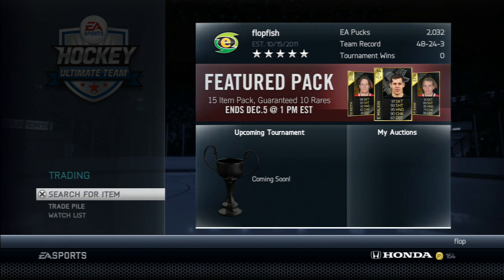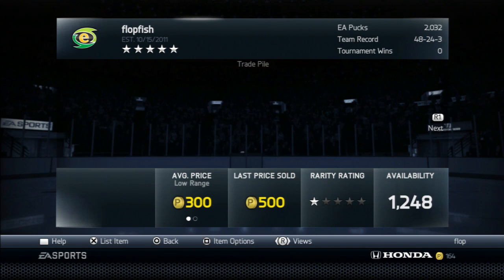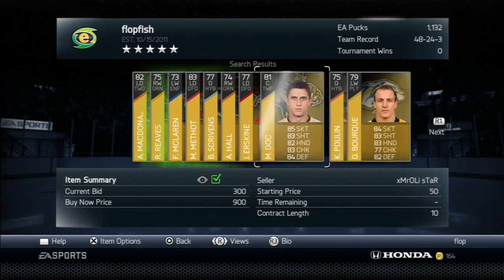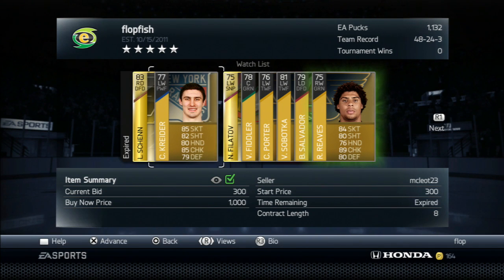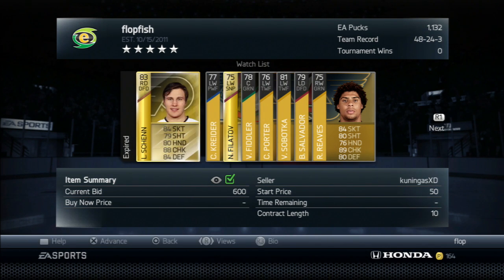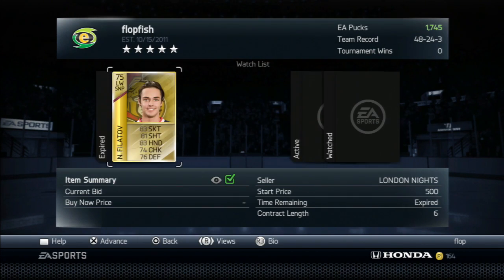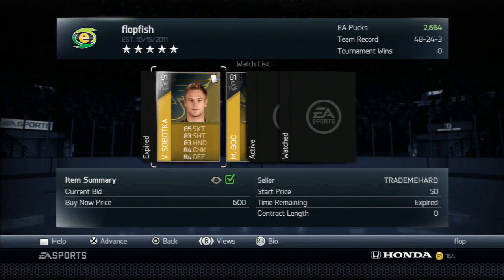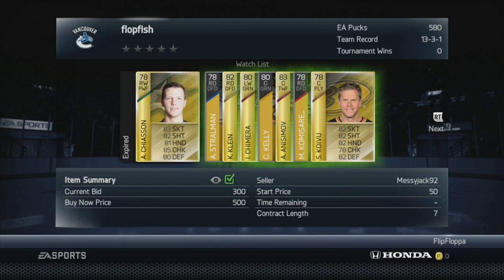NHL 14 HUT Disappearing Cards FIXES: How You Can Get Your Cards Back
How to fix the Watch List glitch!